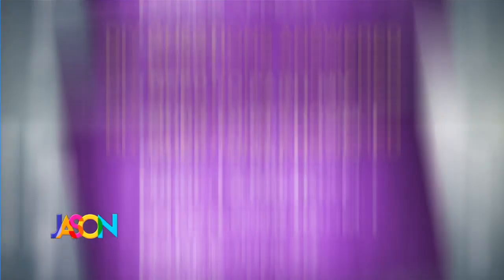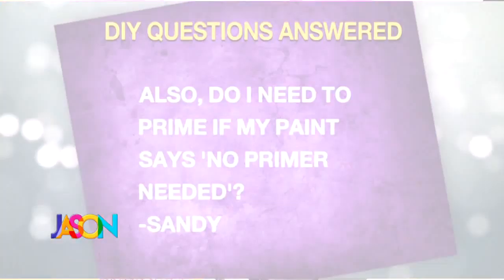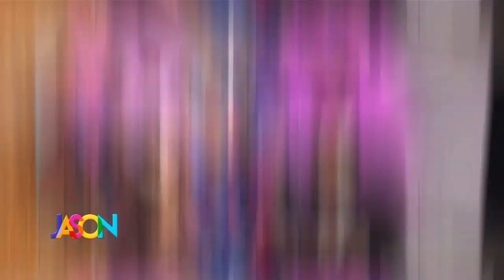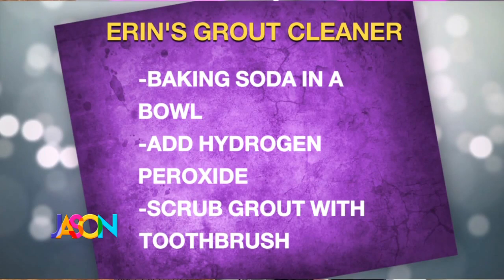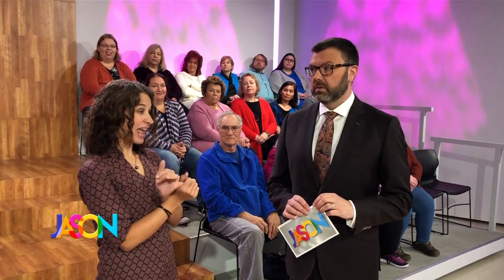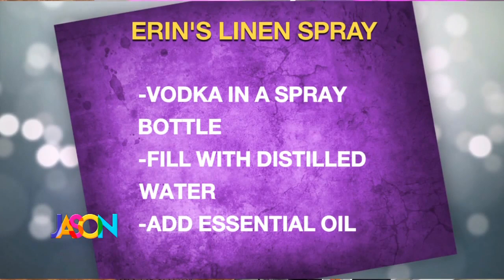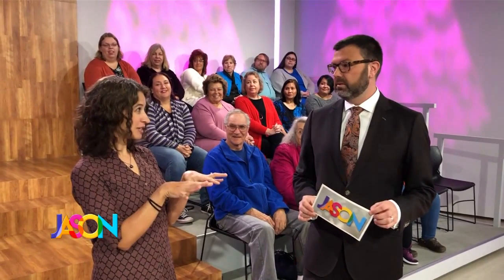DIY Q&A with Erin Meyer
Erin Meyer, from Lemons, Lavender, & Laundry, answers your Facebook DIY questions.